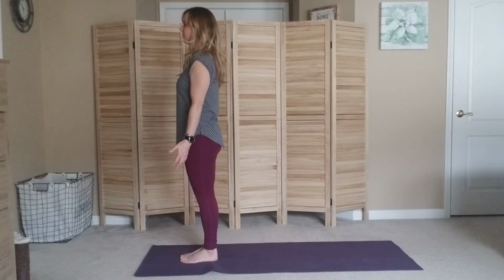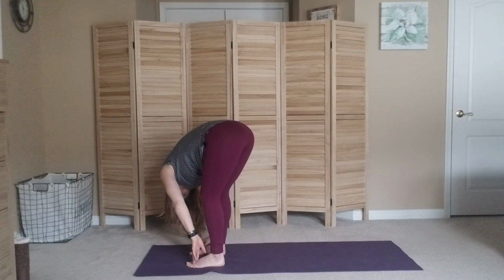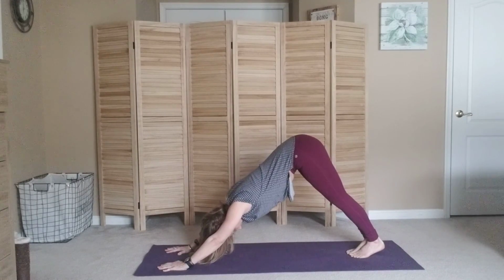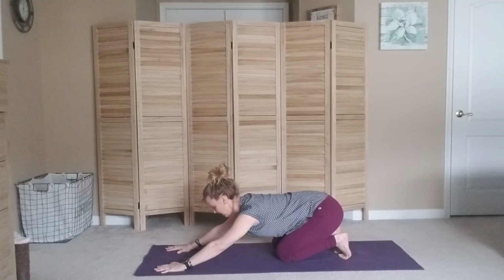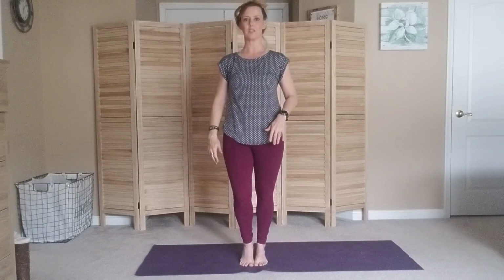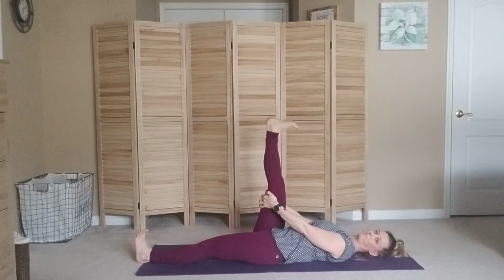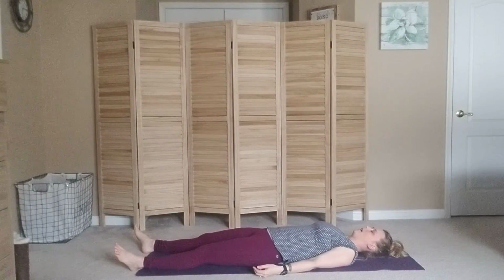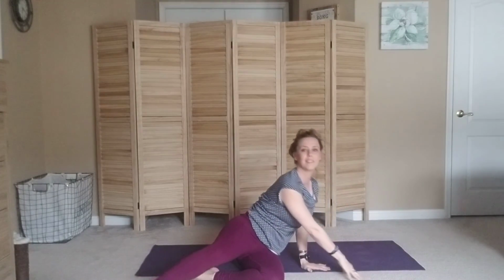Ground and Root for Calm | Yoga Flow | 32 min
Welcome to Ground and Root for Calm: Yoga Flow!

🌱 This grounding practice is all about finding stability from the ground up, using footwork and mindful movement to create a sense of calm in both body and mind. We’ll kick things off with some heel drumming to get that lymphatic mojo flowing, followed by standing footwork to increase pliability in the feet—and by extension, your pelvic floor.

You’ll feel the connection as we flow through Chair Pose with footwork, then step into High Lunge to work on foot and ankle mobility.

We’ll root into Warrior 2, then spice it up with a Warrior 3/Standing Split hybrid to deepen the hip-to-hamstring connection. From there, we’ll dive into High Plank and Downward Dog with focused footwork to stretch and strengthen the ankles, feet, and those hard-to-reach soleus muscles.

And of course, we’ll practice Tree Pose for balance before heading to the mat for Apanasana and Supine Hand-to-Big Toe Pose to broaden the landscape between the feet, ankles, knees, hips, and spine.

Finish off with a blissful Savasana to let it all soak in. Whether you're seeking a sense of calm or looking to strengthen the foundation of your practice, this flow will leave you feeling grounded, rooted, and ready to take on the day.

Looking for more? Check out Core Restore 2.0 for deeper core and pelvic floor connection, or level up with my 30 Day Core Challenge!

Try my CORE RESTORE program!

Ready to take your movement and wellness journey to the next level?

You'll find everything from Pilates and Yoga to Aerial Yoga, Pelvic Floor Therapy, Weight Lifting, and Meditation- all designed to help you feel your best and stay consistent.

You'll also get access to our private community where you can connect with others and stay inspired. It's all conveniently available through my app, so no more searching around — everything you need is right at your fingertips.

Want to jump straight into a course? Check out my Core Restore program, designed to strengthen your core and pelvic floor while boosting overall body confidence and strength. Bladder control problems or painful sex? | Try Core Restore!